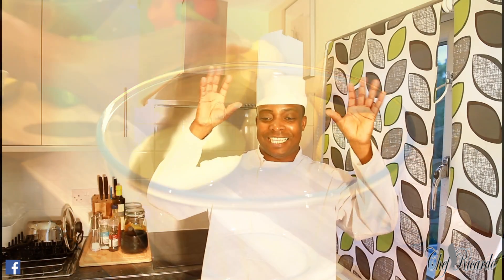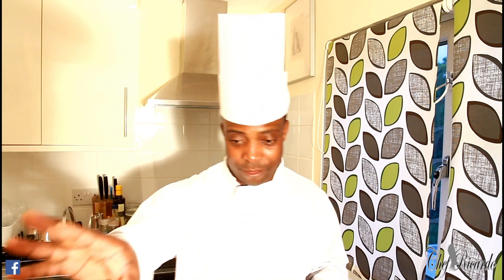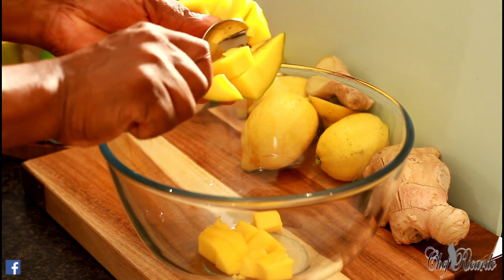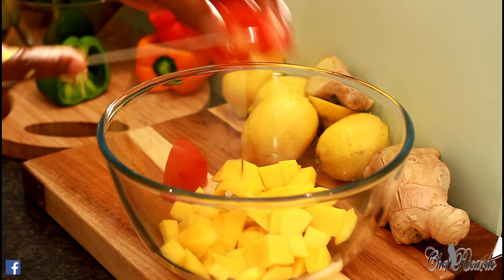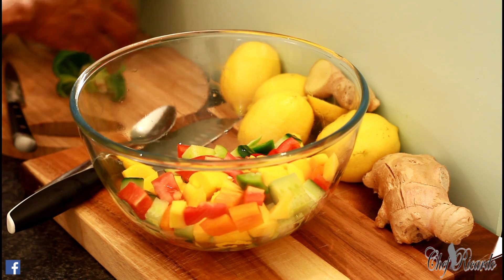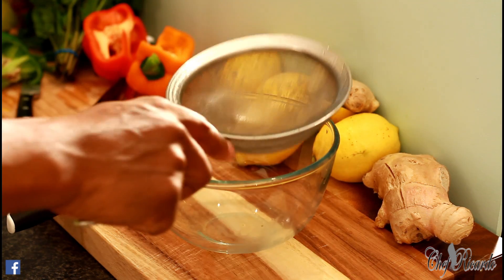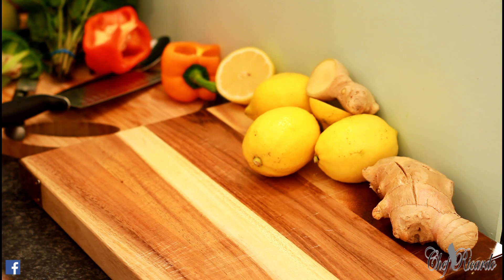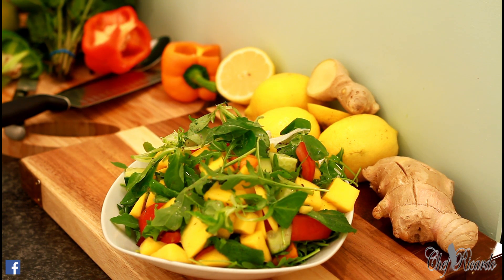Amazing Mango Salad (Healthy) | Recipes By Chef Ricardo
Amazing Mango Salad (Healthy)